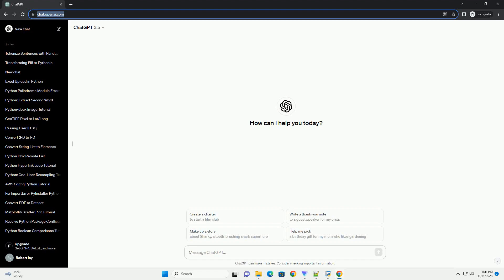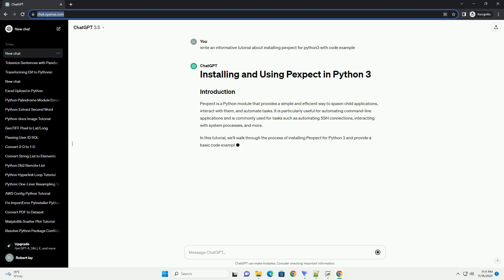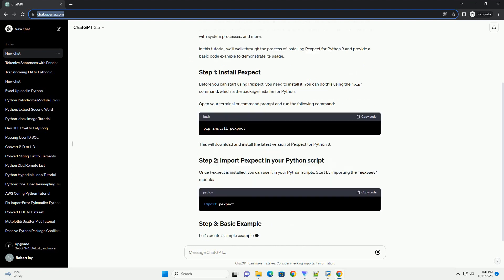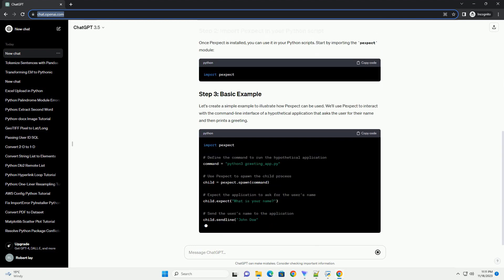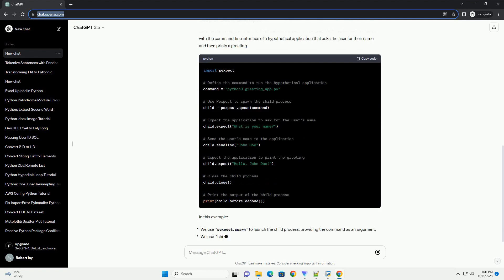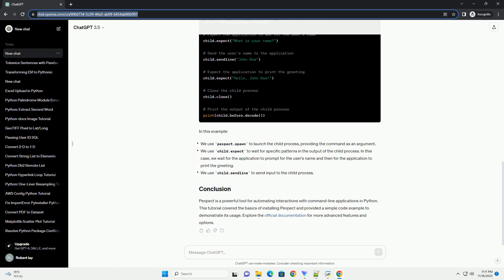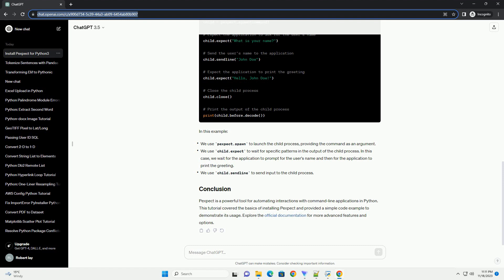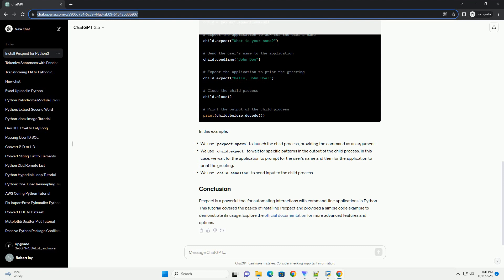installing pexpect for python3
Pexpect is a Python module that provides a simple and efficient way to spawn child applications, interact with them, and automate tasks. It is particularly useful for automating command-line applications and is commonly used for tasks such as automating SSH connections, interacting with system processes, and more.
In this tutorial, we'll walk through the process of installing Pexpect for Python 3 and provide a basic code example to demonstrate its usage.
Before you can start using Pexpect, you need to install it. You can do this using the pip command, which is the package installer for Python.
Open your terminal or command prompt and run the following command:
This will download and install the latest version of Pexpect for Python 3.
Once Pexpect is installed, you can use it in your Python scripts. Start by importing the pexpect module:
Let's create a simple example to illustrate how Pexpect can be used. We'll use Pexpect to interact with the command-line interface of a hypothetical application that asks the user for their name and then prints a greeting.
In this example:
Pexpect is a powerful tool for automating interactions with command-line applications in Python. This tutorial covered the basics of installing Pexpect and provided a simple code example to demonstrate its usage. Explore the official documentation for more advanced features and options.
ChatGPT